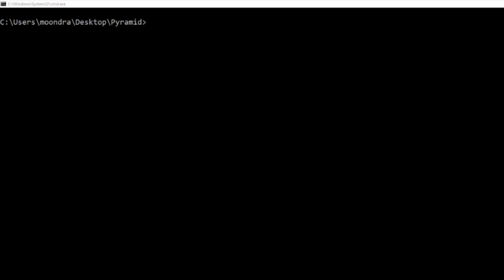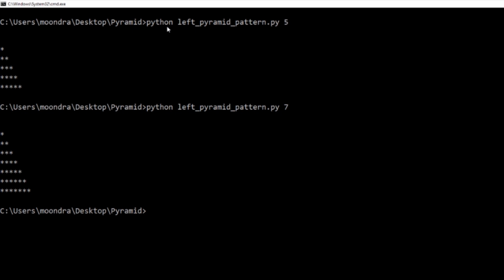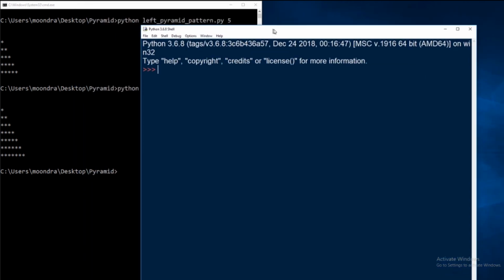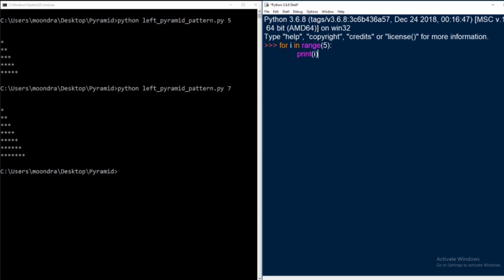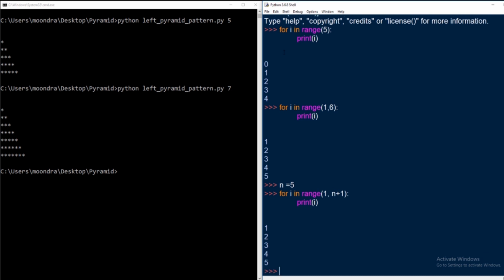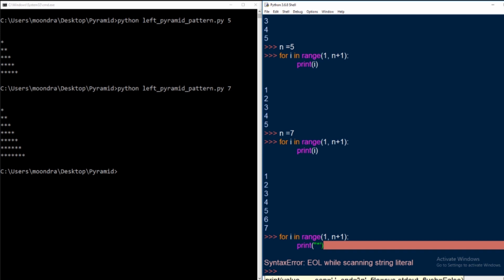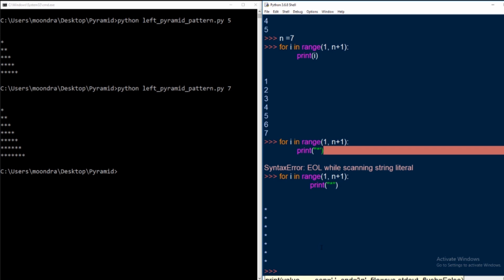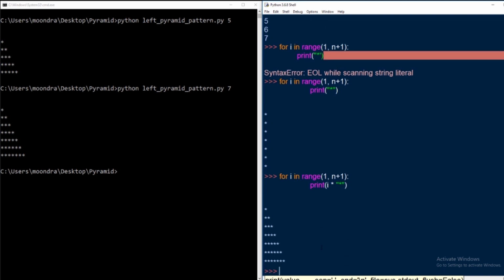Python Exercises (beginner): Triangle Pattern programs in Python #1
Python exercises beginner level.

In this Python exercises playlist, we will first tackle python pattern programs.

We will print out python patterns (print patterns in python) also known as star triangle patterns or
python pyramid pattern printing.
These are Python exercises for beginners (Python practice examples).

The first three videos are Python star patterns of triangles / pyramids
using python print statements;

Other names include:

Python pattern printing, python star patterns, or python pattern tutorials, or python patterns.